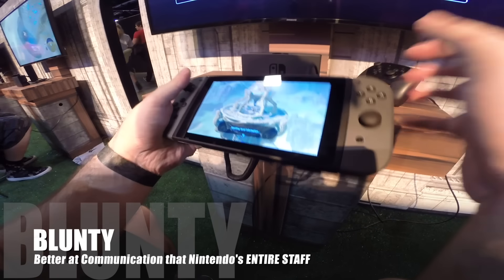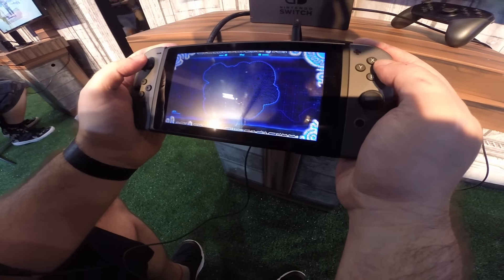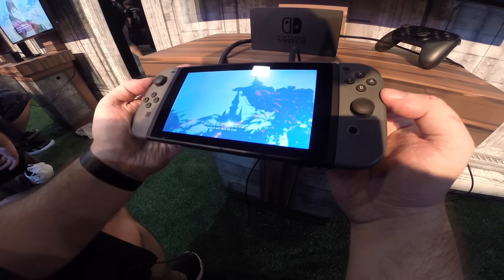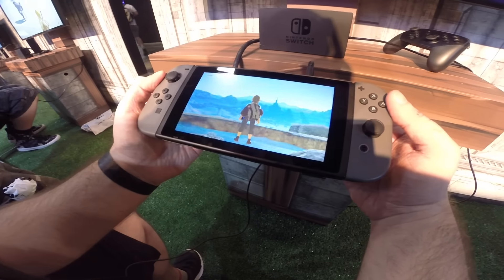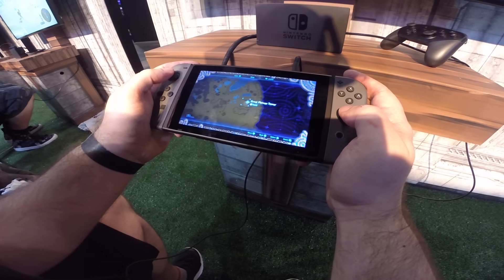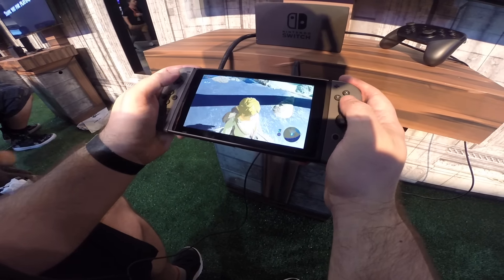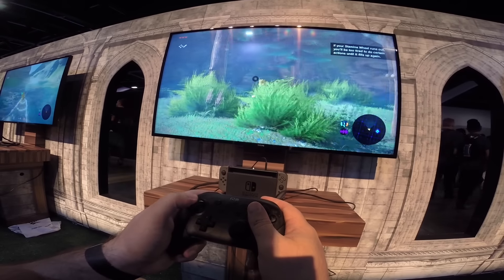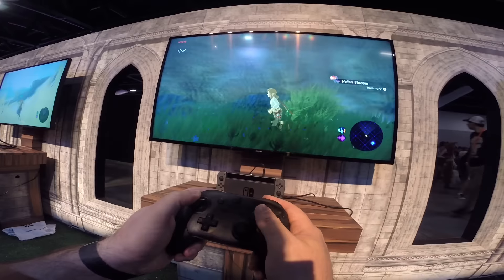Nintendo Switch Online Features ARE DUMB! - No Web Browser, Smartphone “integral”… !?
Nintendo Switch; You Need a Smartphone for Voice chat? You need A Phone app for Online Multiplayer? There’s no Web Browser? DUMB

Legend of Zelda Breath of the Wild, Switch Gameplay recorded at RTX Sydney